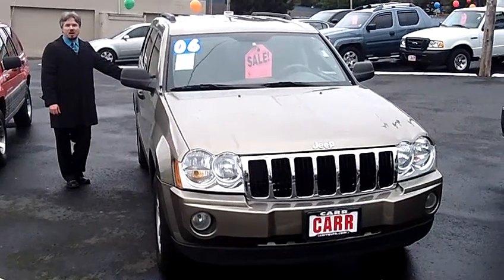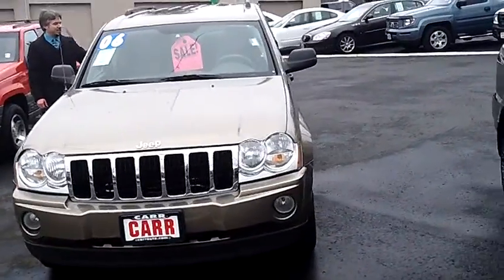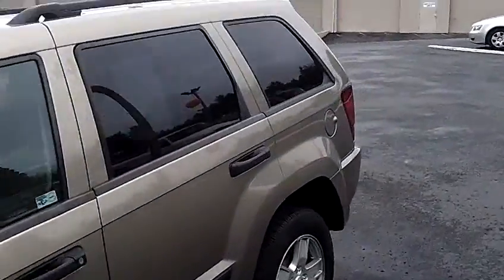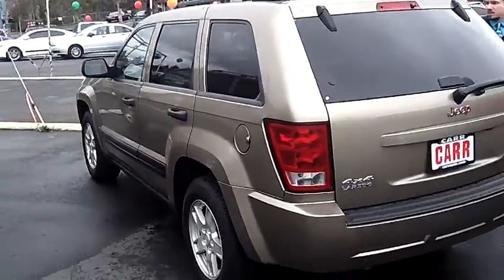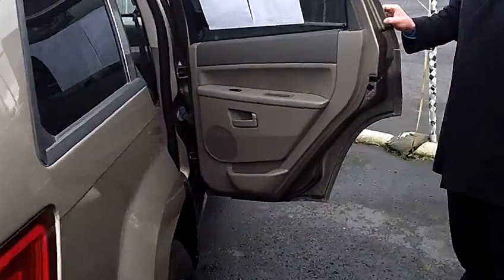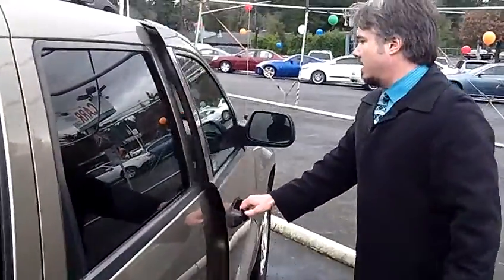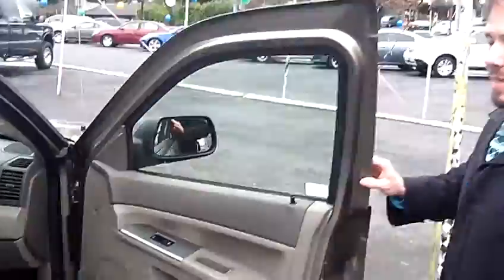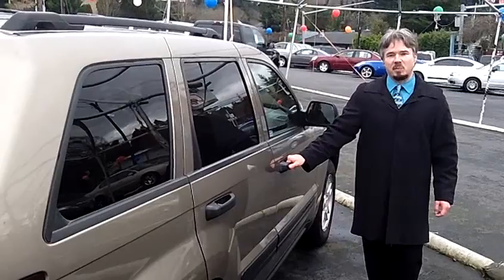2006 JEEP GRAND CHEROKEE LAREDO (STK# C120206A).MP4